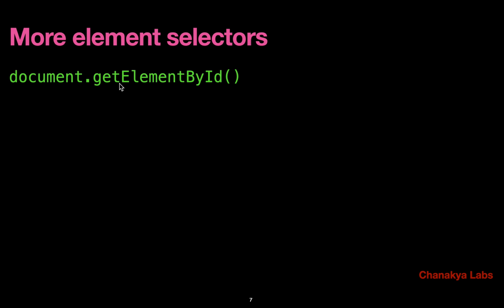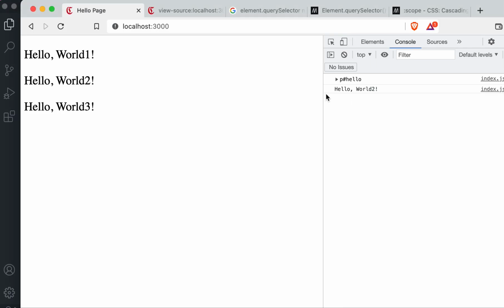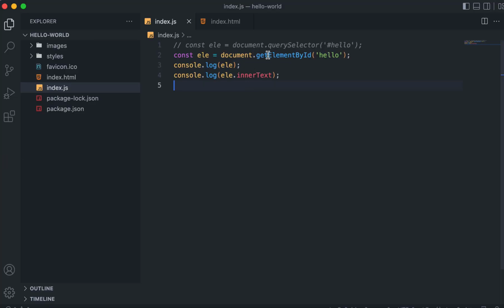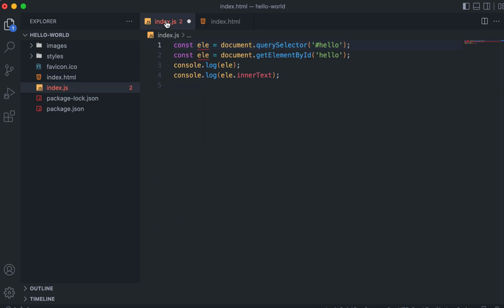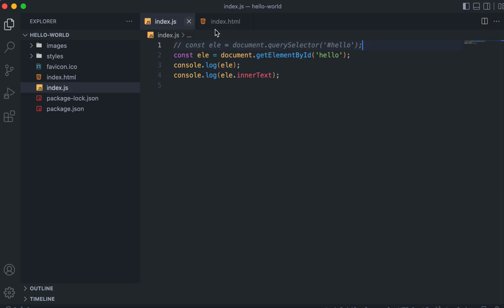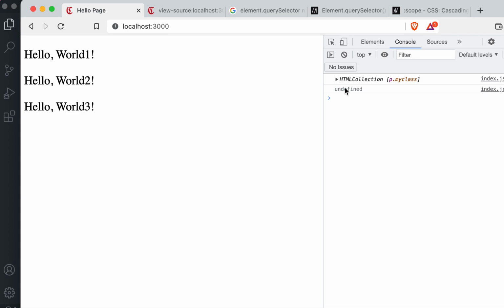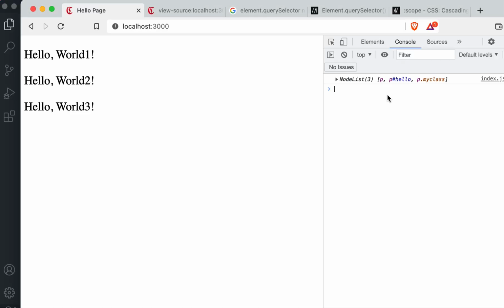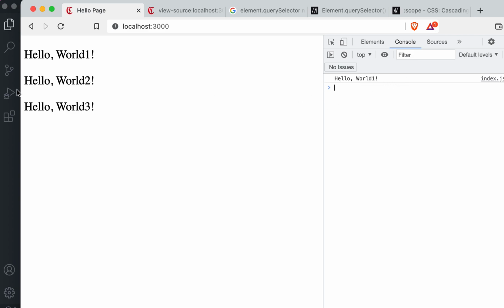JavaScript: More element selectors